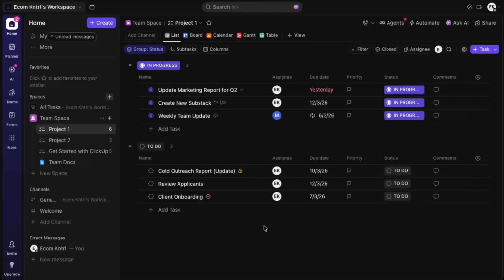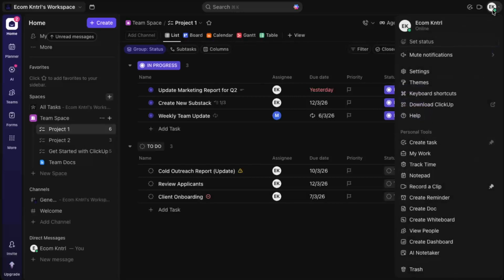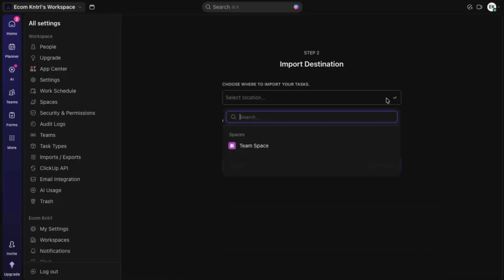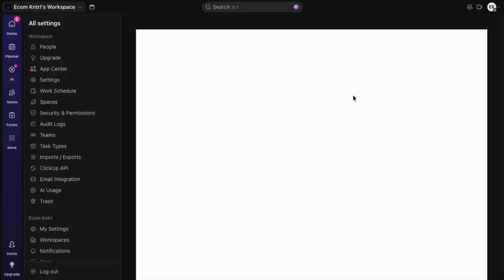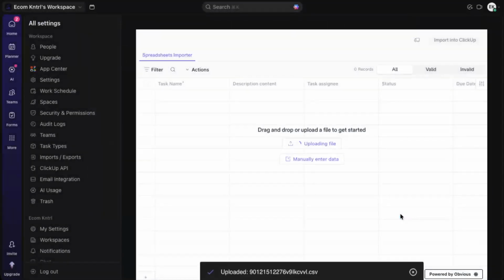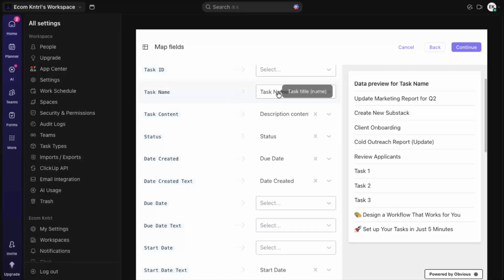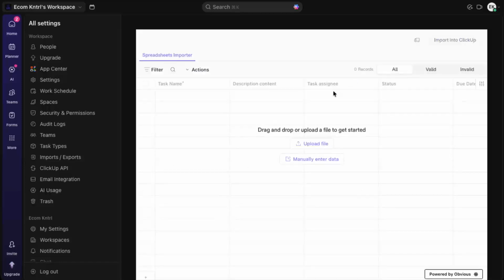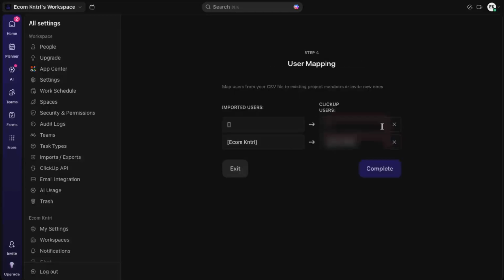How To Import CSV In ClickUp (2026) | Task Import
How to import CSV in ClickUp is a key skill if you want to move data from spreadsheets or other tools into your workspace quickly. In this video, you’ll learn step-by-step how to import CSV in ClickUp using the latest, fully updated method that works right now. We’ll cover how to prepare your CSV file, map columns correctly to tasks, statuses, assignees, and custom fields, and avoid common errors during the import process. You’ll see the exact settings to choose so your data uploads cleanly and stays organized. This tutorial is beginner-friendly but detailed enough for power users who manage large projects. By the end, you’ll be confident importing any CSV into ClickUp without losing information or breaking your workflow.